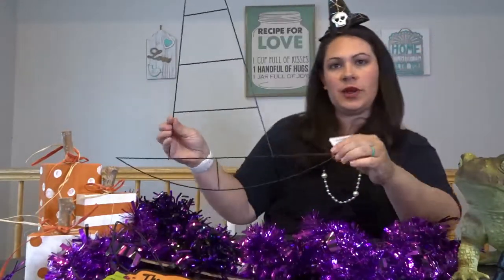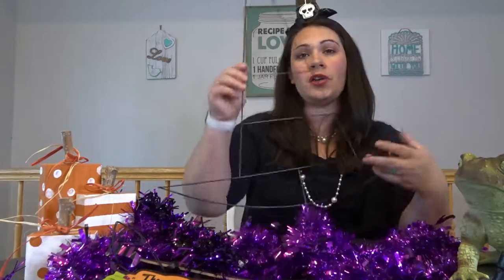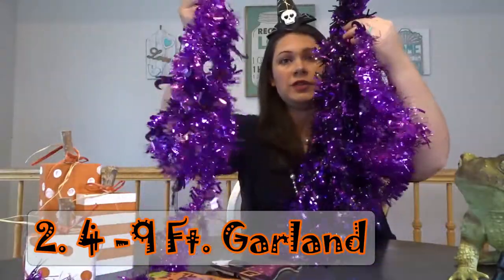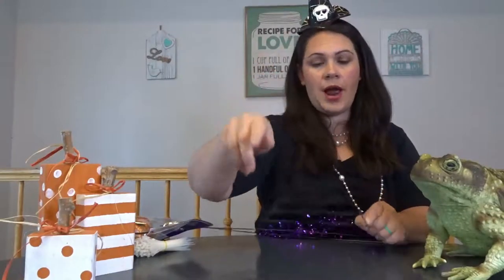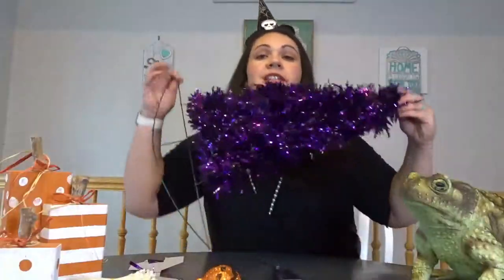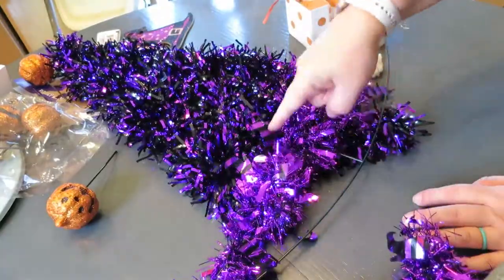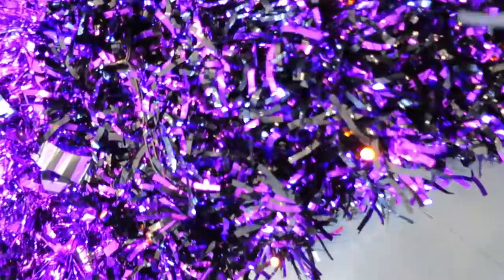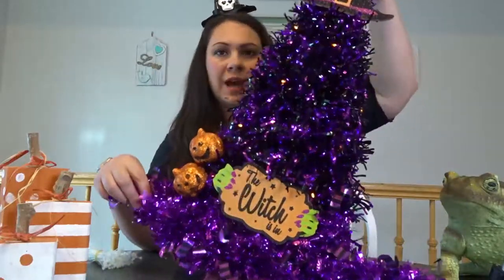DIY Halloween Wreath Under $10/ Dollar Tree DIY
I love Dollar Tree DIY projects that look amazing and cost hardly anything!  I have such a hard time paying big bucks for those cute wreaths you see in the stores.  So when I found this witch hat wreath form at my local Dollar tree I knew it was time for a project!

Camera: Cannon S110

Join us in a stroll down Anderson Lane with us in the adventures and day to day life of our little family.